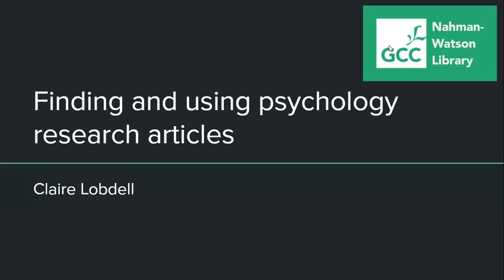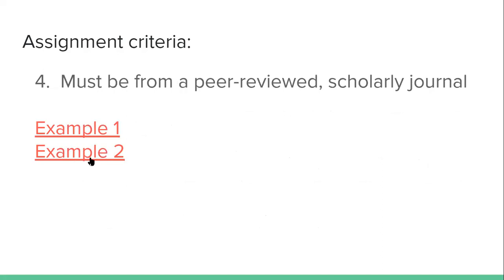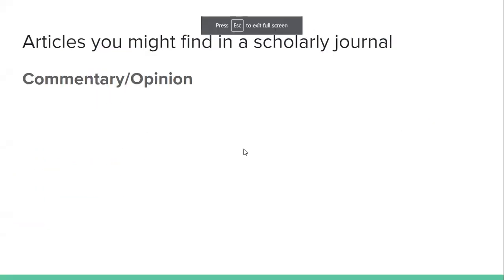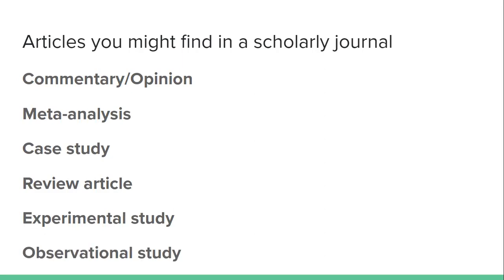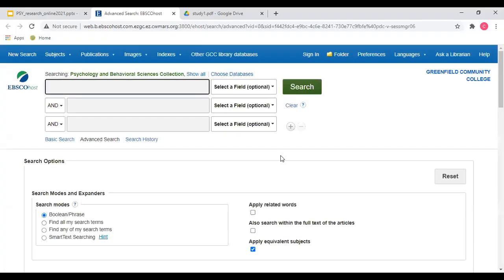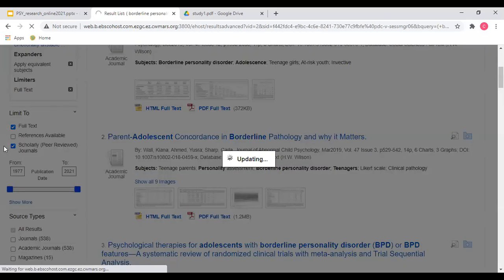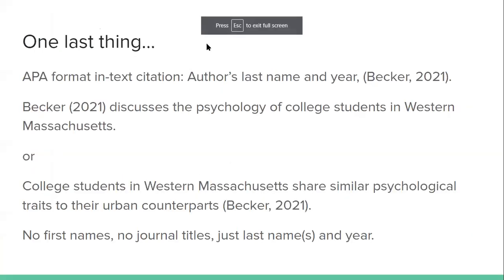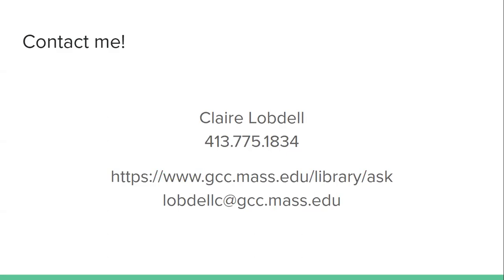Finding and using psychology research articles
This video for GCC psychology students explains how to figure out whether an article represents primary research, how to find articles in the Psychology and Social Sciences database, and how to cite a research article using APA format in a paper.